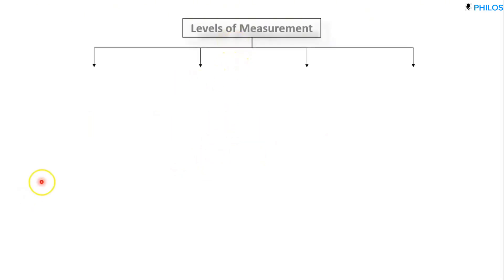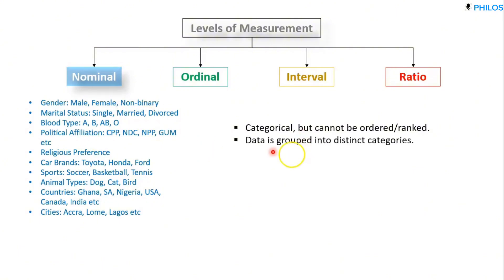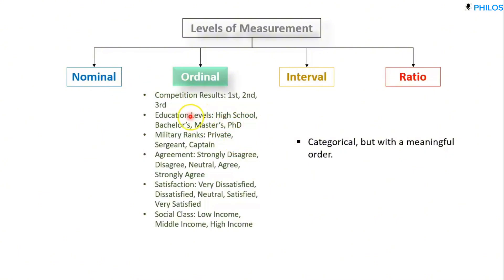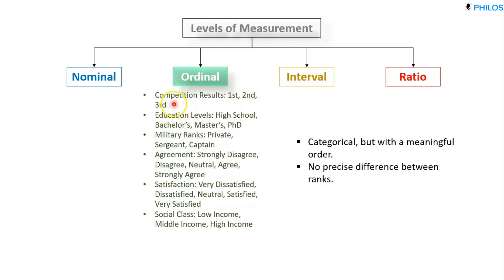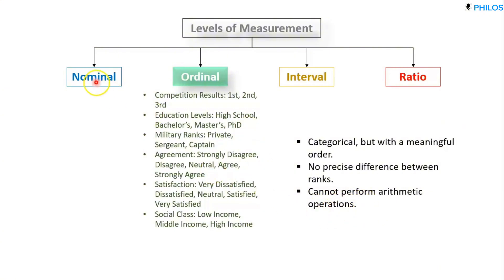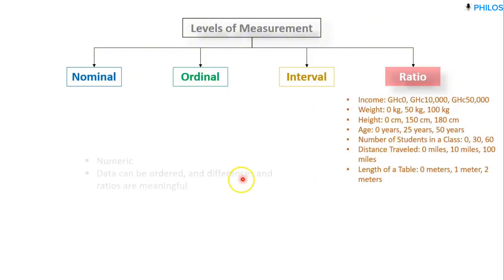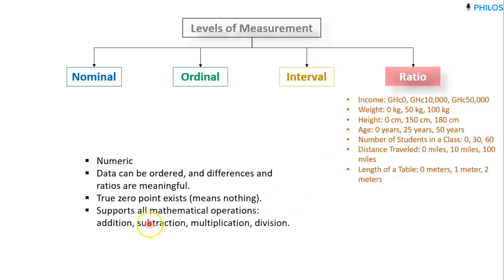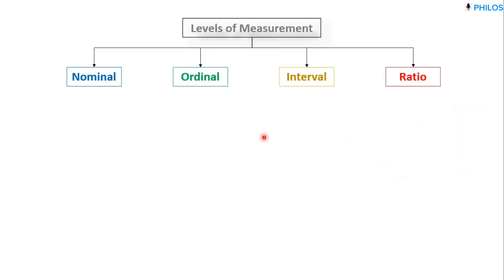Tutorial 4: Levels of Measurement || Scales of Measurement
Pay attention and watch till end.